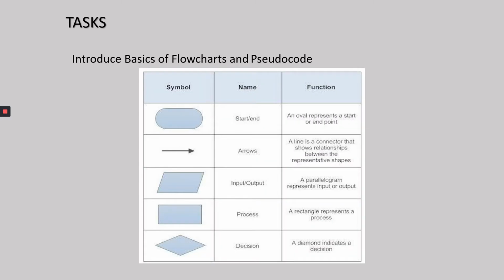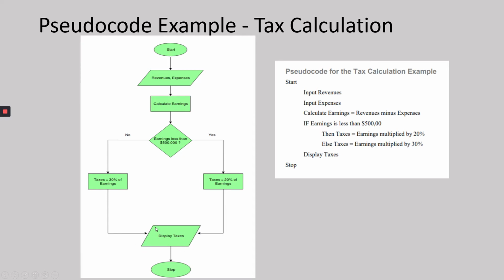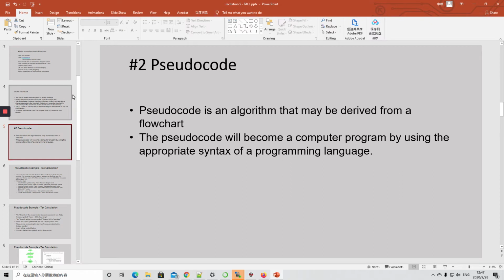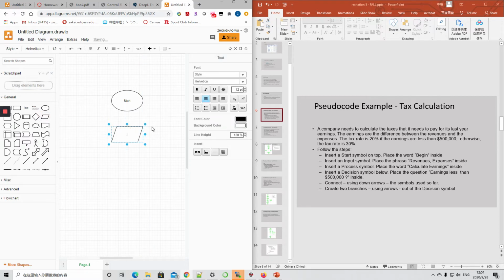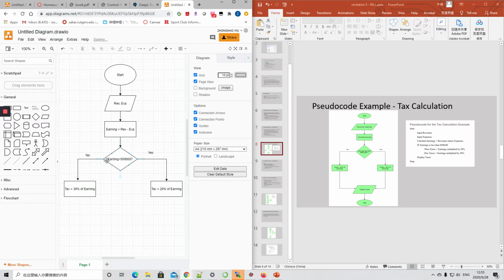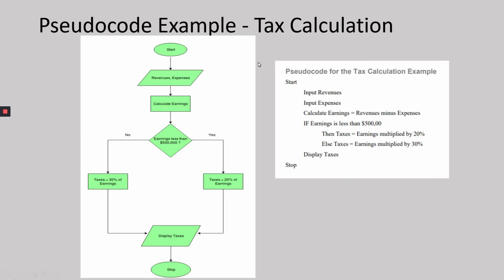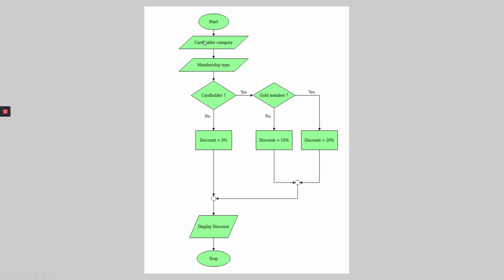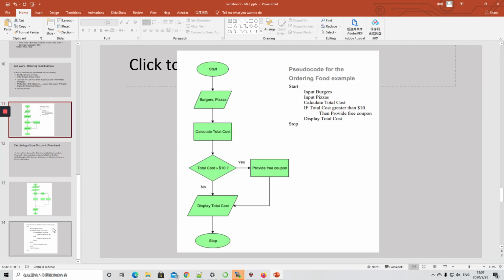CS170 Recitation 05 Zhonghao Wu